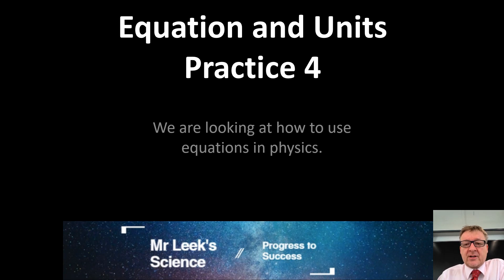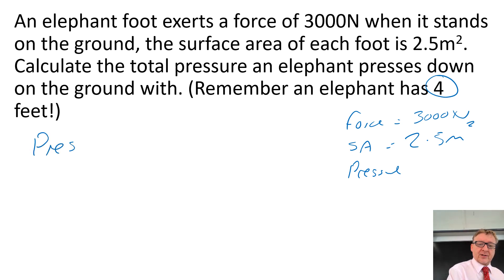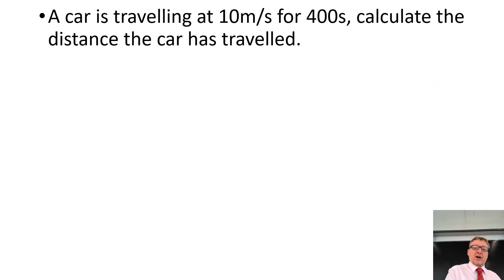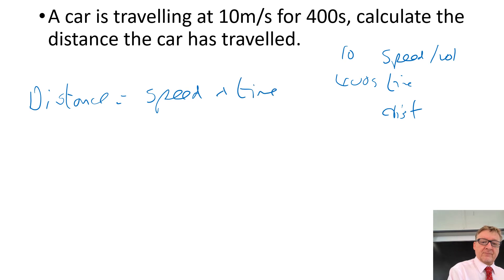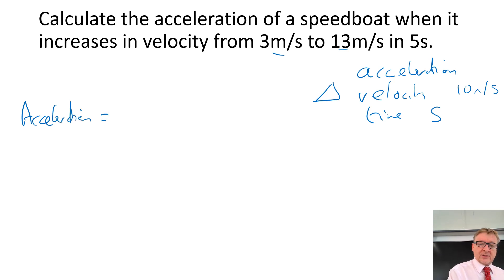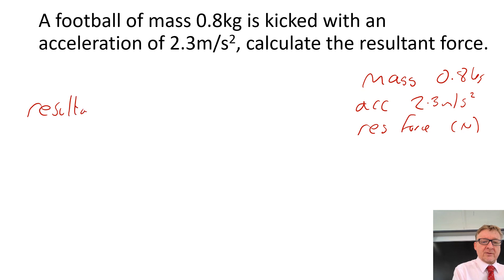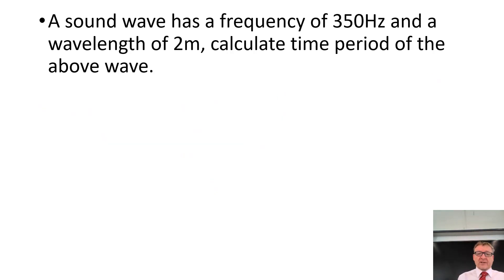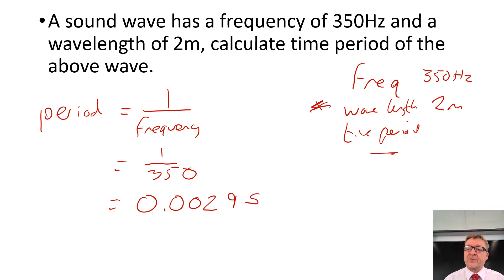Units and equations 4 walkthrough AQA Physics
Practice the equations for AQA Science Physics with a selection of questions and walk through videos to help you understand how to use the equation sheet and get a better understanding of units and conversions.